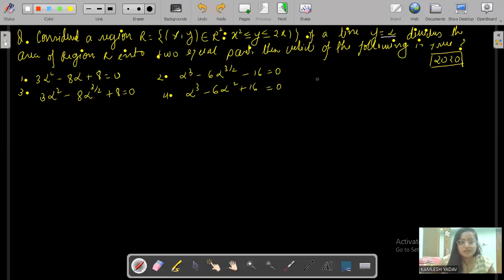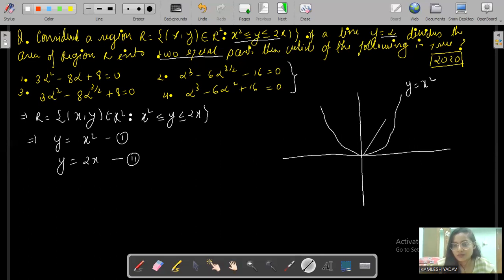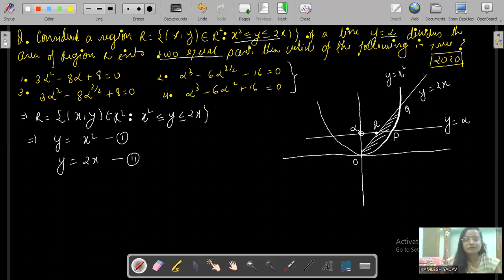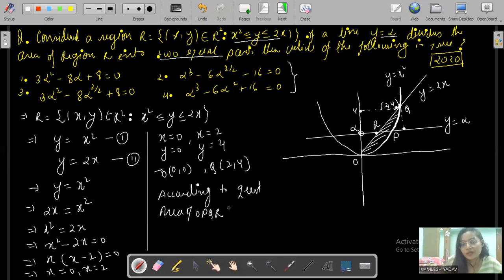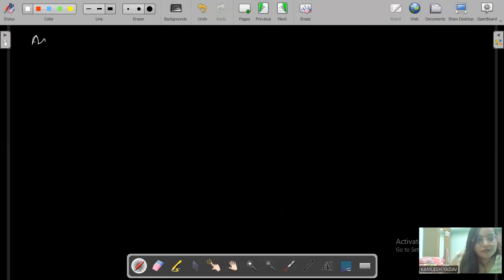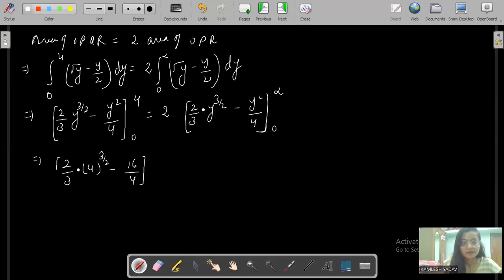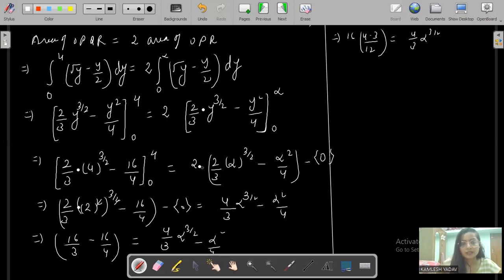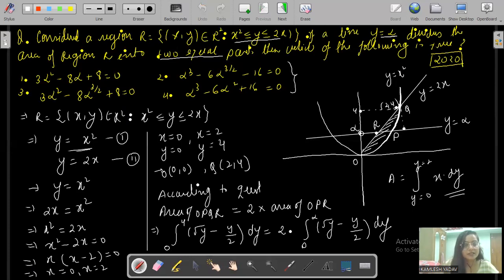Questions of Area Under Curves 2